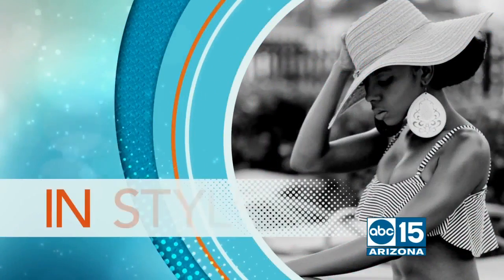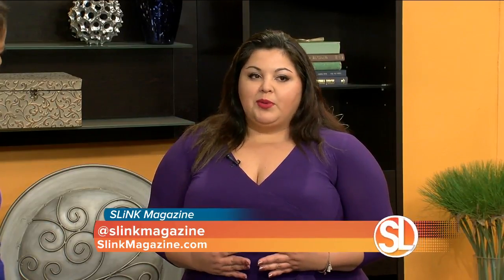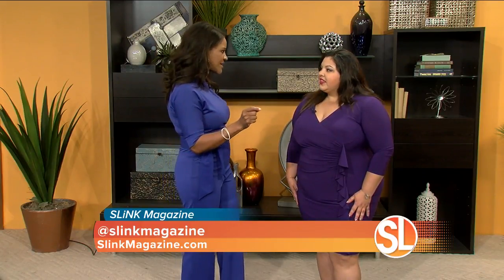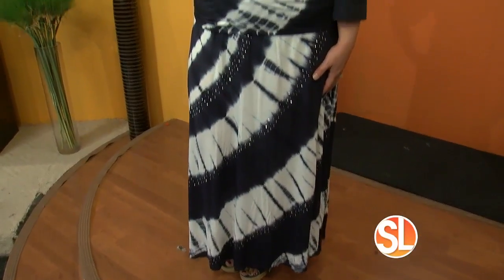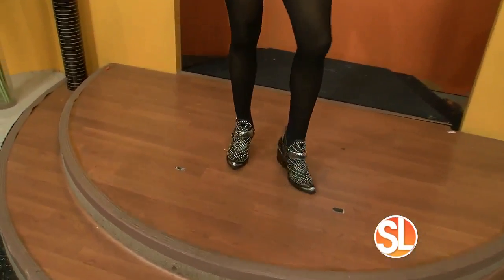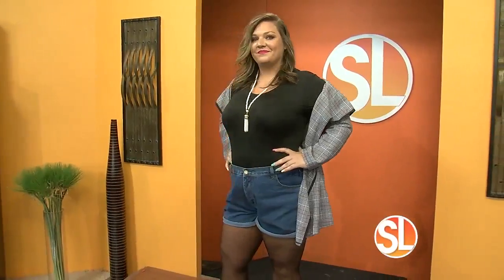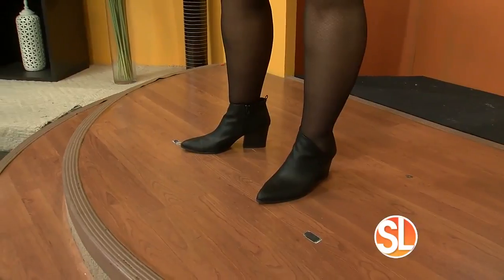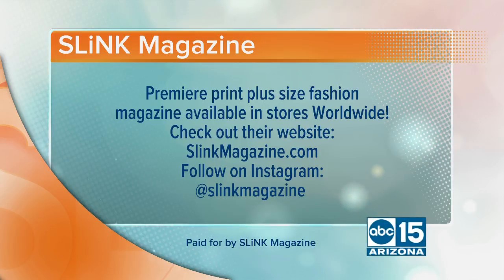Style Expert Renee Cafaro explains how to transition summer fashion trends for fall